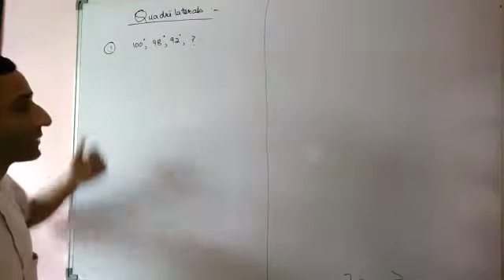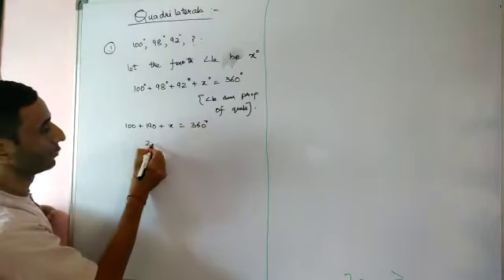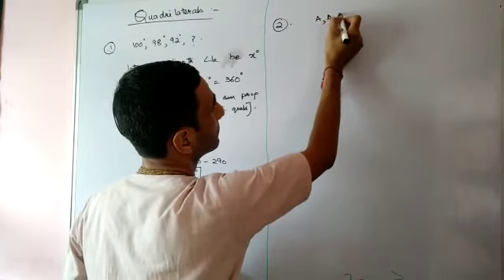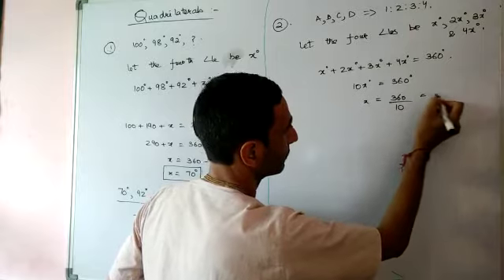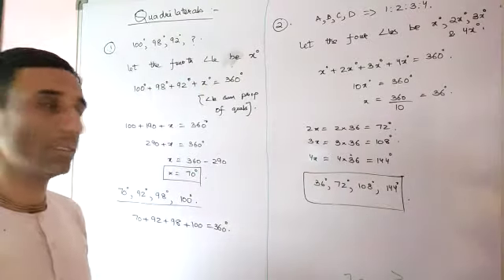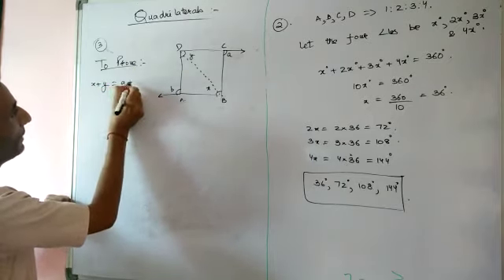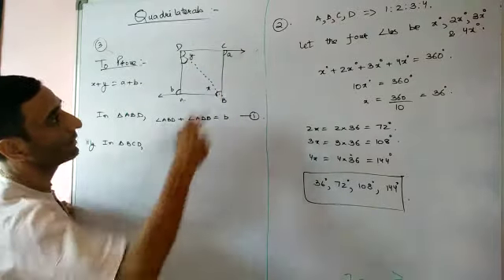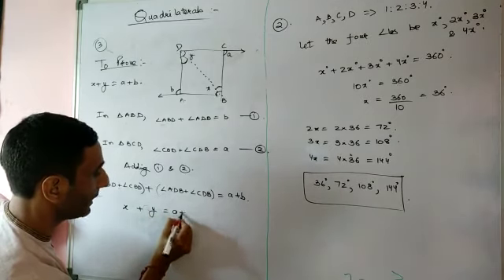Class X |Mathematics | Quadrilateral| geometry |by ~ A .D sir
welcome to lrteducation , I hope you like this lecture..